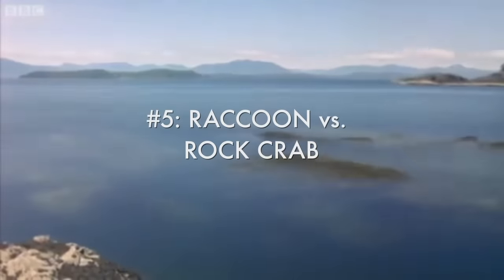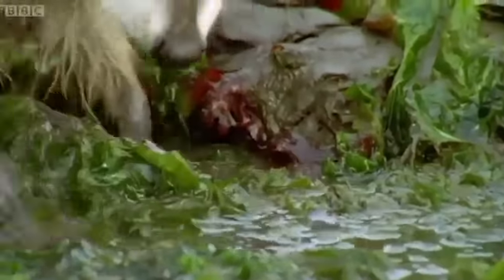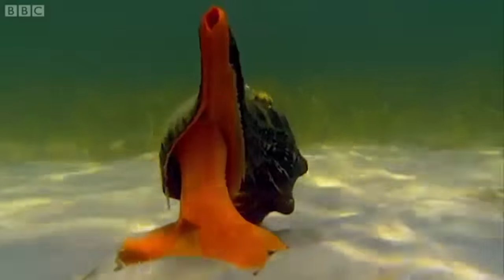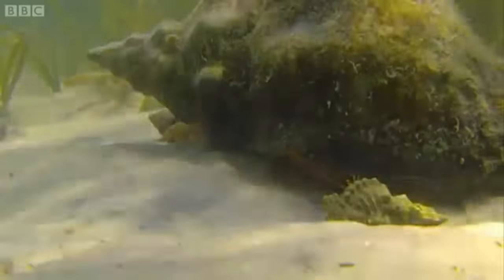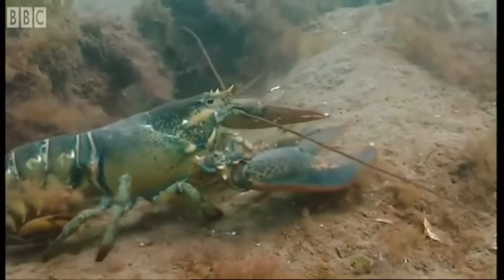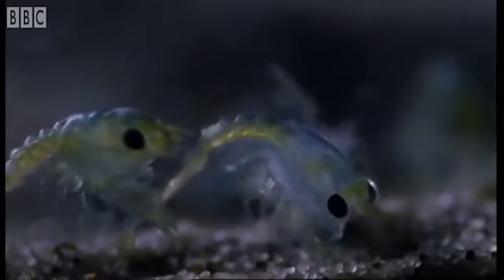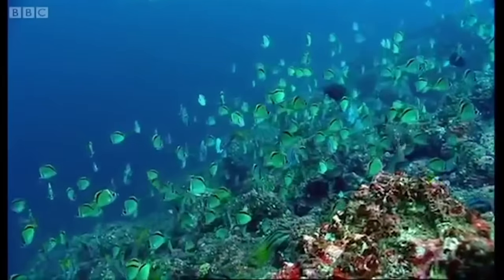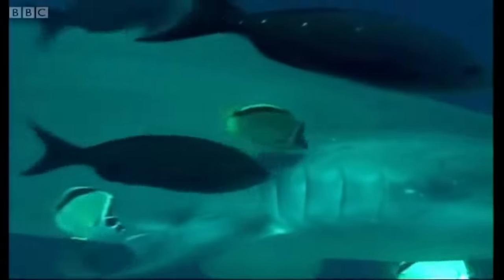The Blue Planet Collection | Part 1 | BBC Earth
Be reacquainted with the beautiful inhabitants of the deep blue sea in this look back through the Blue Planet archive.

The Blue Planet Collection